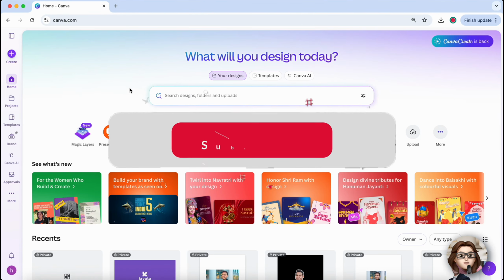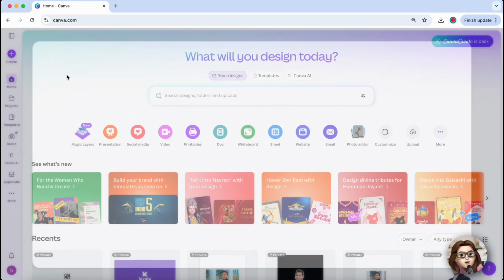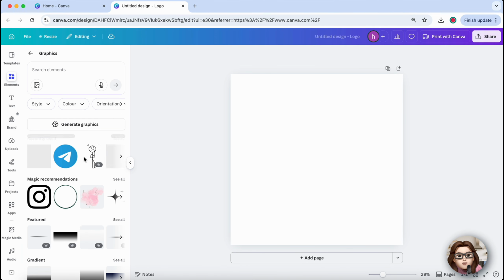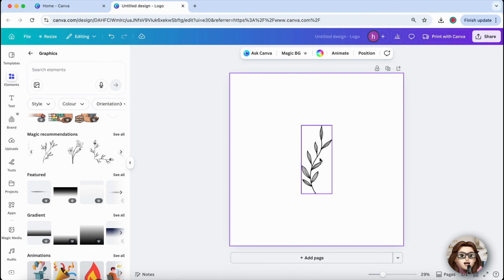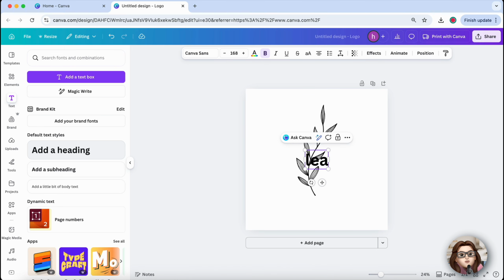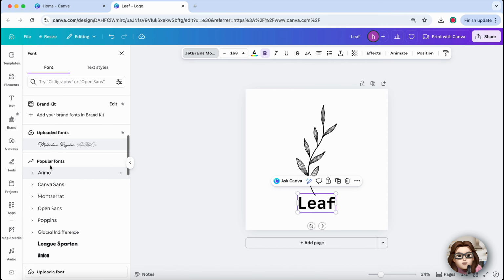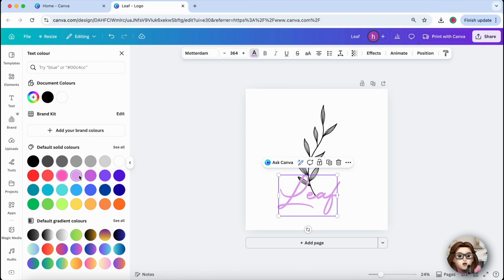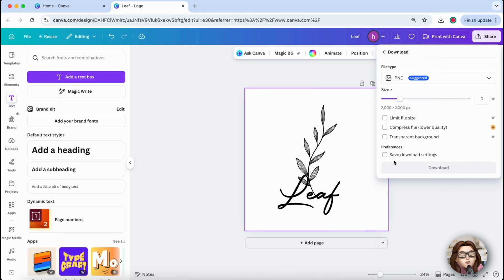How To Make Your Own LOGO With Canva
Want to create your own professional logo using Canva? In this step-by-step tutorial, you’ll learn exactly how to design a logo in Canva quickly and easily—even if you have zero design experience.

A logo is one of the most important parts of your brand. It represents your identity, builds recognition, and helps you stand out. With Canva, you don’t need expensive software or design skills to create a stunning logo. You can use ready-made templates or start from scratch using simple tools.

In this video, I’ll guide you through how to choose the right logo template, customize text, select fonts, and pick colors that match your brand. You’ll learn how to add icons, shapes, and elements to make your logo unique and visually appealing.

I’ll also share tips on keeping your logo simple, scalable, and professional. Plus, you’ll discover how to align elements properly and maintain balance in your design.

Additionally, you’ll learn how to download your logo in high quality with a transparent background, so you can use it on websites, social media, and branding materials.

This tutorial is perfect for beginners, entrepreneurs, freelancers, and content creators who want to create a logo without hiring a designer.

By the end of this video, you’ll be able to confidently design your own logo in Canva that looks clean, modern, and professional.

This video shows you How To Make Your Own LOGO With Canva Easily! Watch this Video till the end to learn How To Make Your Own LOGO With Canva.

Were you able to figure out How To Make Your Own LOGO With Canva? Share this with your friends who want How To Make Your Own LOGO With Canva.

Problem Solved in this Video-:

What Do you Think of How To Make Your Own LOGO With Canva?